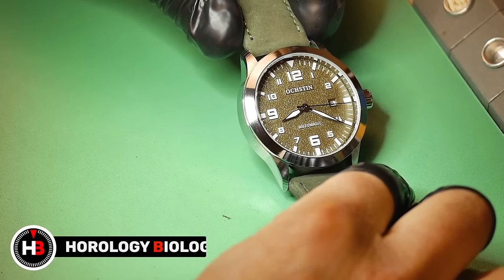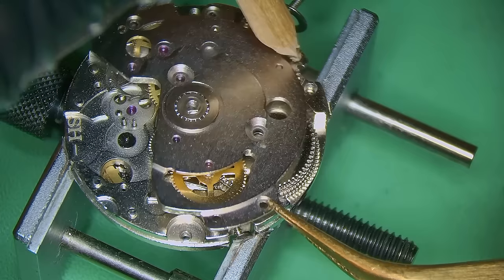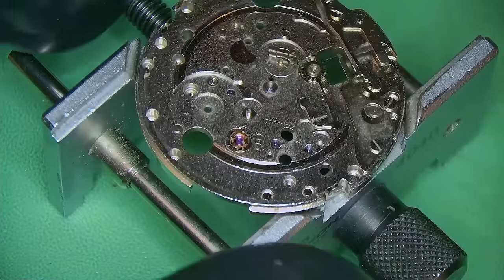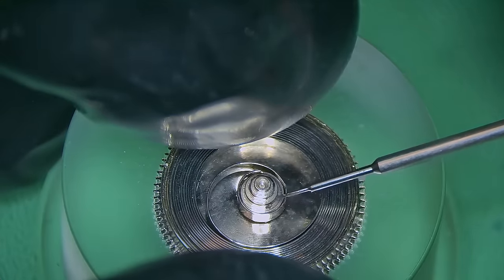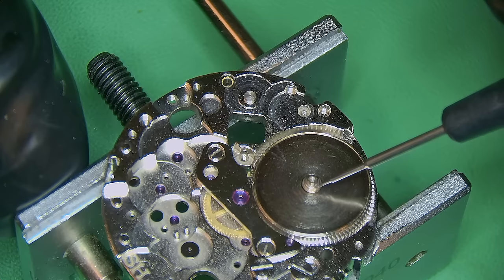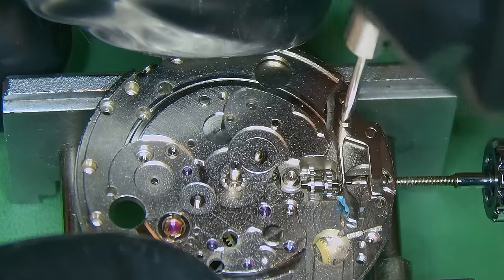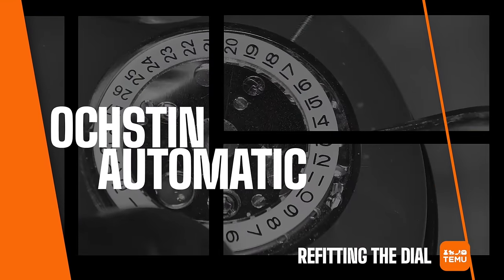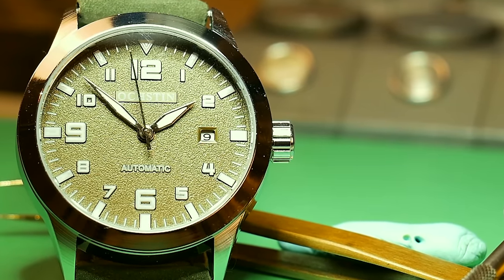I received the cheapest Temu Automatic Watch! Can the Ochstin SH-2 run better after a Watch Service?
Horology Biology takes on a watch service restoration challenge. The cheapest automatic watch on Temu. Can I make it run better than it did out of the box?

The Ochstin SH-2 21600bph automatic watch is available on Temu for $32!
Is this a lot of watch for your money or totally not fresh?

00:00 Intro
00:38 Pre service Timergrapher results
00:56 The Strip down
08:52 Pre-cleaning // Pegging the jewels
09:44 Basket prep
10:01 The Rebuild
10:57 Capstone cleaning and oiling
20:33 Pallet fork oiling
21:45 Dial refitting
22:19 Hands refitting
23:08 Casing up the watch
24:07 Timergrapher Results
24:26 Caseback press

Technical equipment:

Cam 1: Panasonic Lumix G7 with a 14-140mm lens with a x2 magnifier lens
Cam 2: Panasonic Lumix G7 with a 7-14mm Lecia wide angle lens
Cam 3: Microscope Sony IMX290 autofocus camera 1080p

Amscope trinocular stereo microscope

Rode Videomic Go / in video and voice over recordings
Blue Yeti overhead microphone
Macbook Pro 2021
Yolobox Pro encoder multicam. Monitor/Live video decoder
Final Cut Pro / Editing
Photopea.com / thumbnail creation